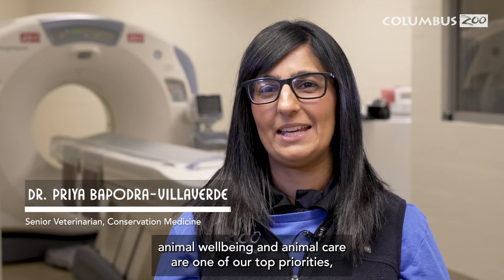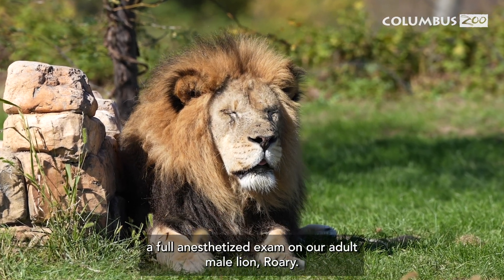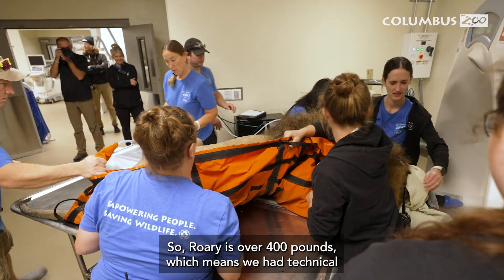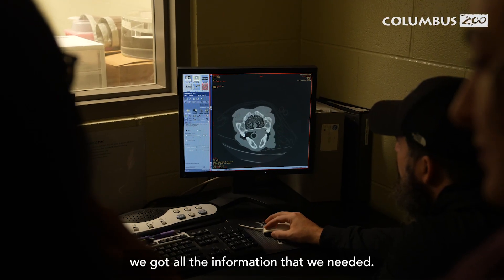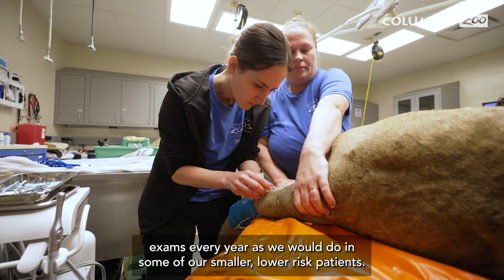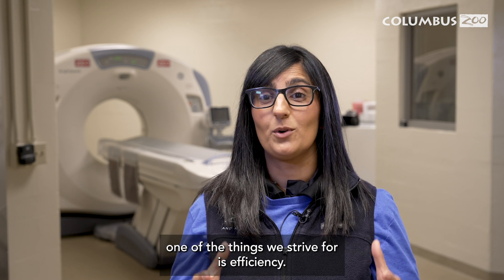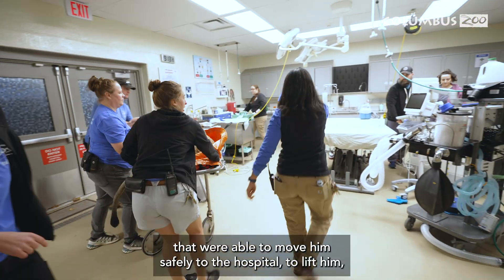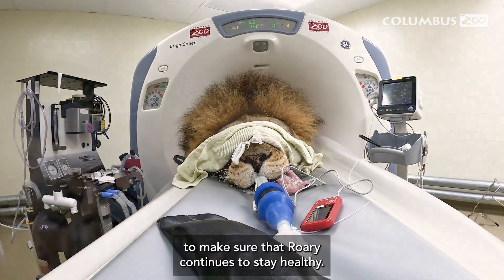Behind the Scenes: Extraordinary Animal Care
At the Columbus Zoo and Aquarium, our commitment to animal wellbeing spans far beyond what guests witness every day. Alongside caring for the animals while they’re in their habitats, our dedicated Conservation Medicine and Animal Care teams work behind the scenes to ensure every animal receives the best care possible.

Just one example of this is the recent comprehensive medical exam we conducted on Roary, a 400-pound adult male lion. This included bloodwork, a full abdominal ultrasound, and a CT scan. Roary's exam went smoothly, and we're thrilled to report that he's in excellent health.